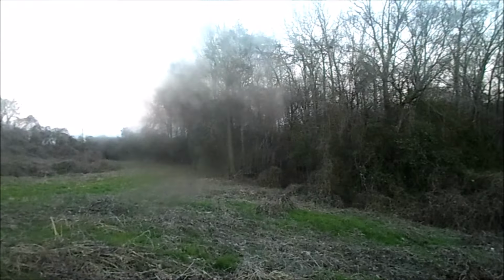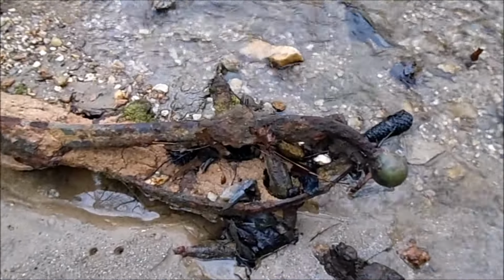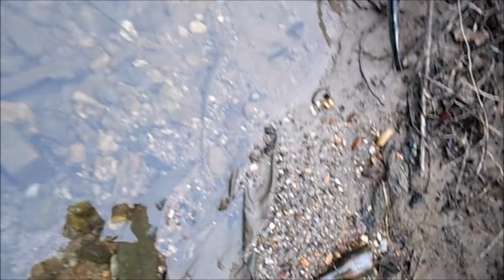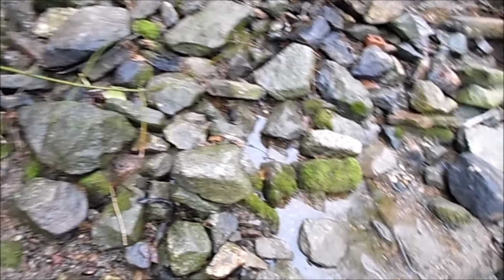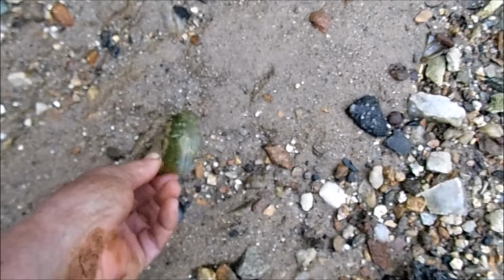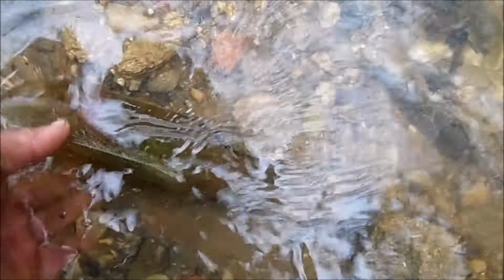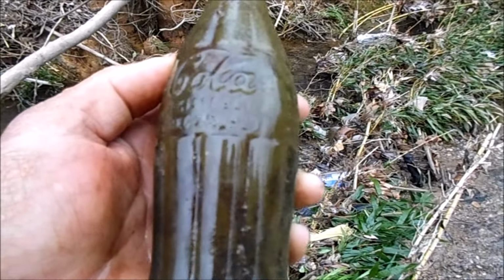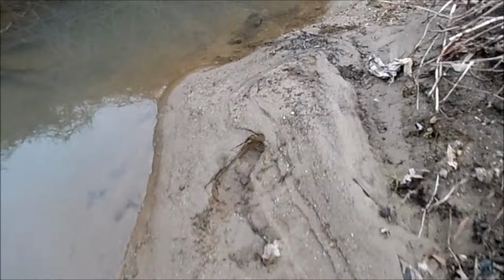Creek Hunting for Antique Bottles in Gaffney SC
antiquebottles antiques bottledigging treasurehunting mudlarking treasure bottlecollecting archeology Join me on another treasure hunt for valuable antique bottles.